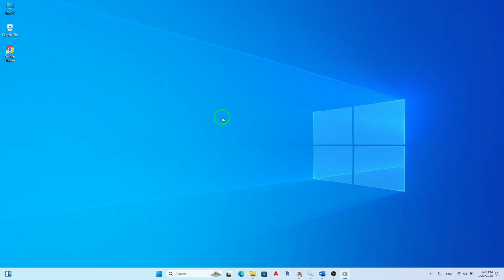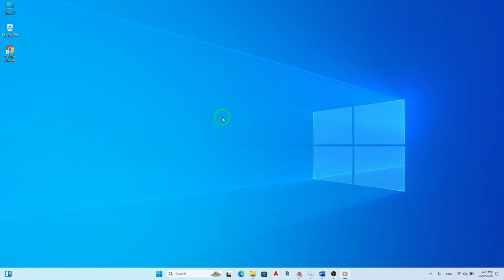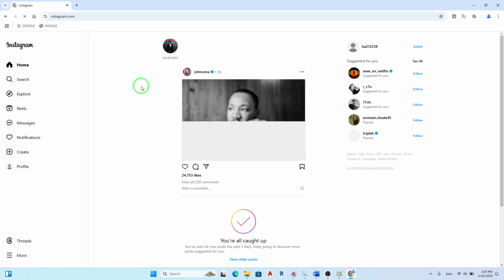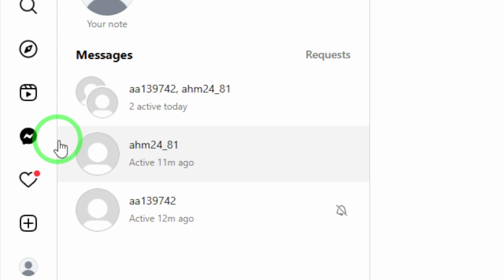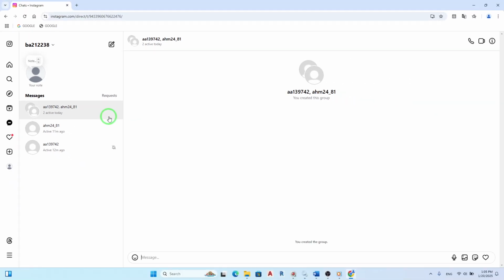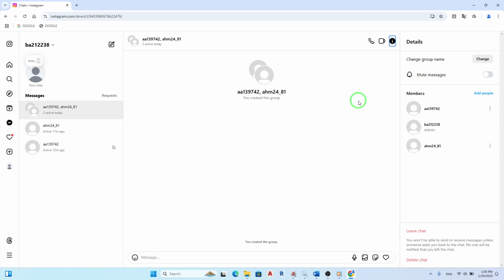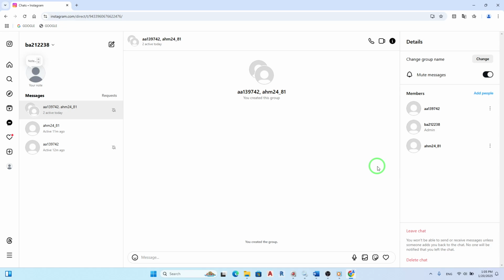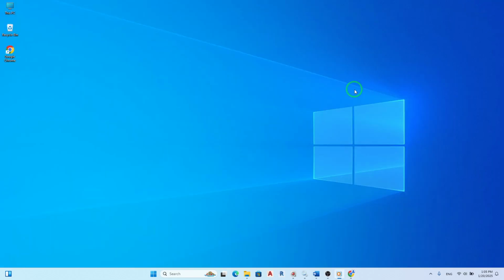How To Mute A Group Messages On Instagram On PC (New Update)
Learn how to mute group messages on Instagram using your PC with this simple step-by-step guide. This new update makes it easier to manage your notifications and enjoy a clutter-free messaging experience.

1. Open Instagram.

2. Click on the Messages icon at the left menu.

3. Open the group you want to mute.

4. Click on the info icon at the top right corner.

5. Enable Mute messages.

Chapters:
00:00 Intro
00:12 Soultion
01:05 Outro